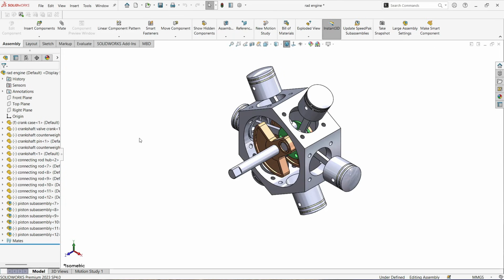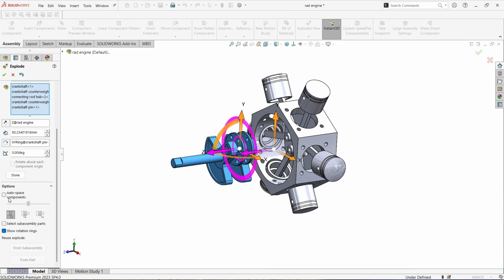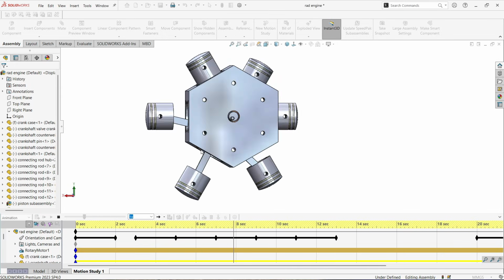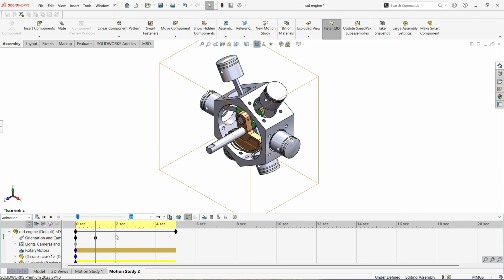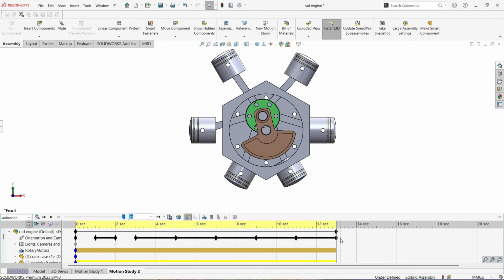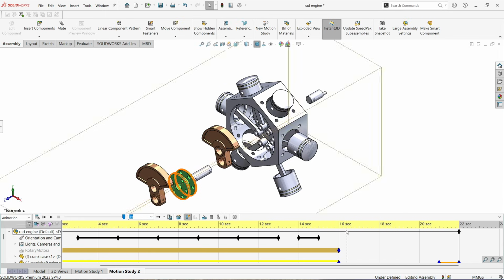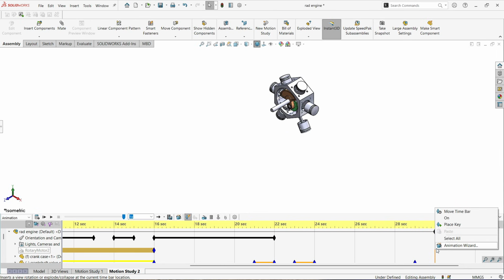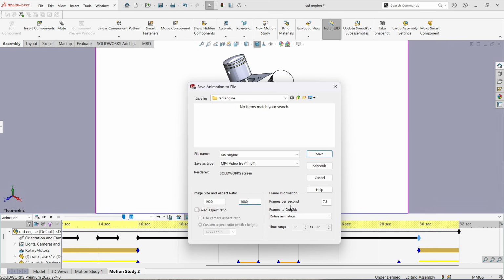Solidworks Motion Study - Solidworks Animation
In this video i show you how to make animation in Solidworks.